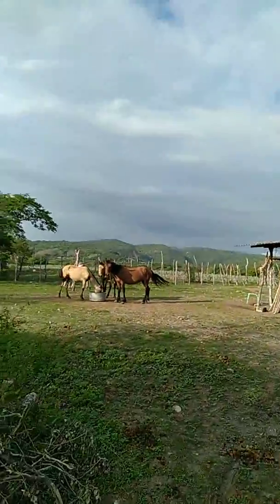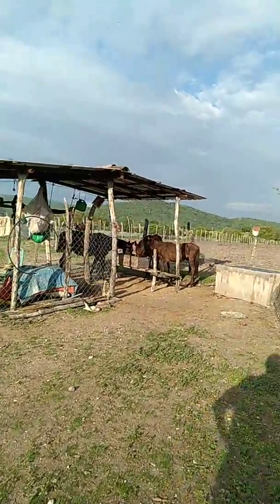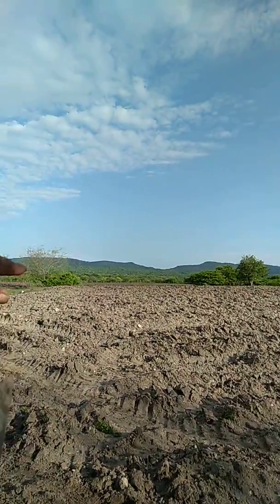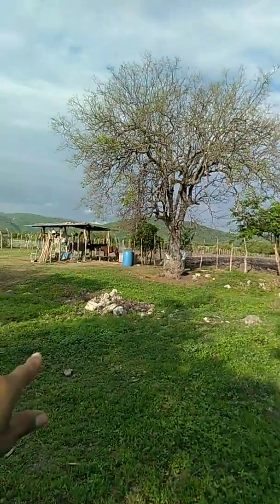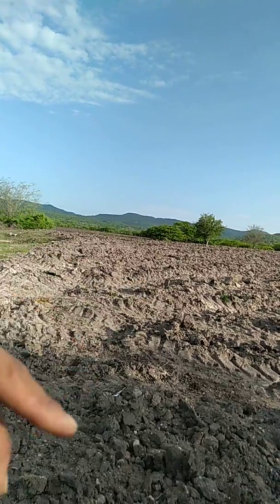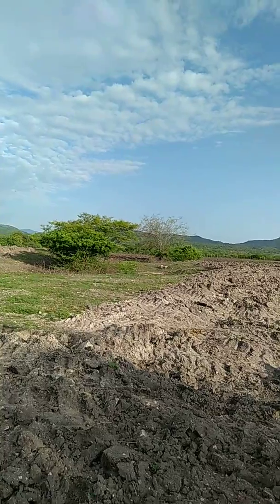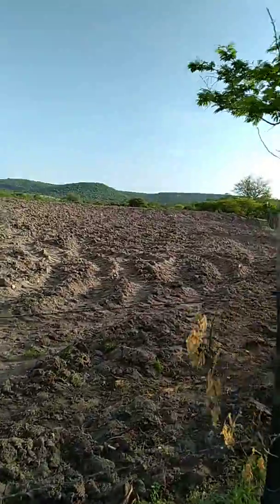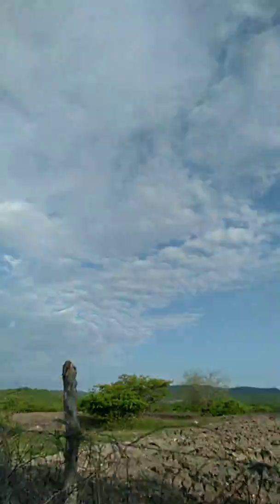Zapotal what is it? (Cerro)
This is the place where I grow corn and having grown corn for the last hundred years in my family the Mexican revolution pass acid history in Mexico in the state of Connecticut welcome enjoy my family of five subscribers where we are all Humboldt and try to be I'm better version of ourselves with the resources we are limited too,and some of these spiritual to see some of the bad things they don't do here and some stuff they shouldn't be doing as well thank you and make sure to hit the subscribe button for new funny videos have a wonderful Wednesday I will be uploading a video Monday Wednesday and Friday if I feel like it hope you guys enjoy this content as much as I did and sorry for shaking the camera but the burrito was walking way too fast for me